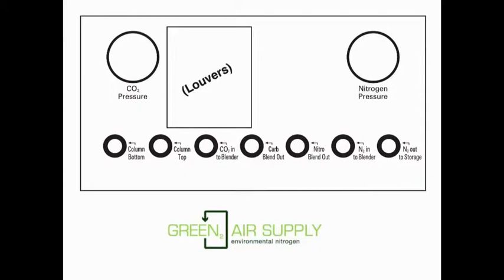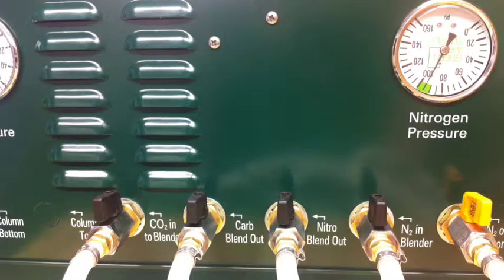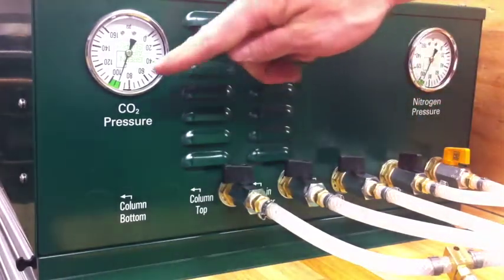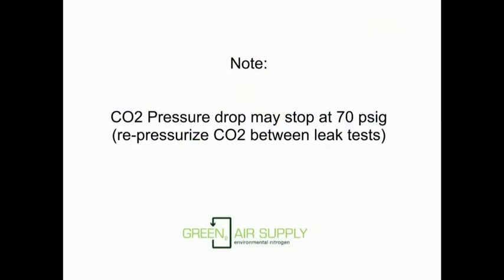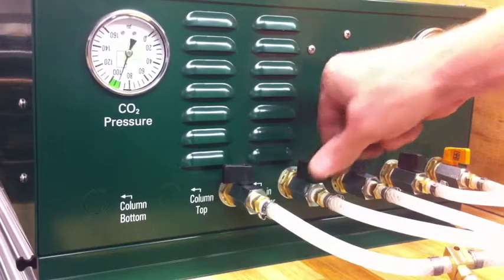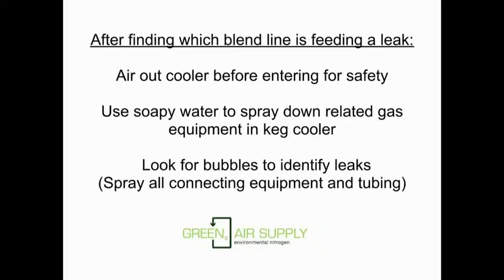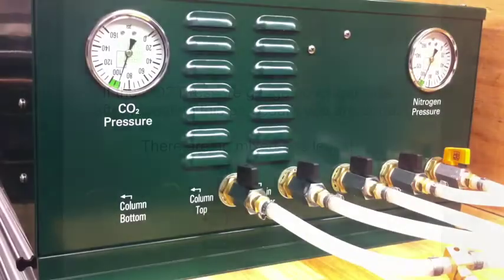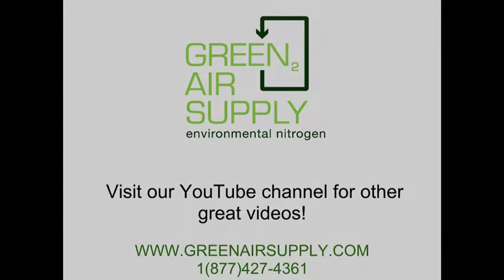Leak Check Procedure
How to use Green Air Supply Nitrogen Separator to identify if mixed gas leaks are present downstream